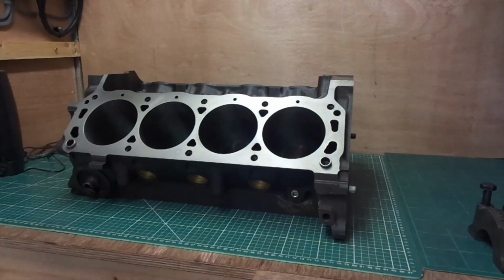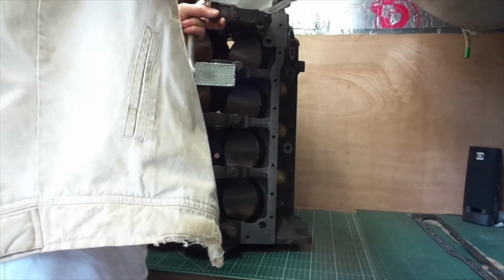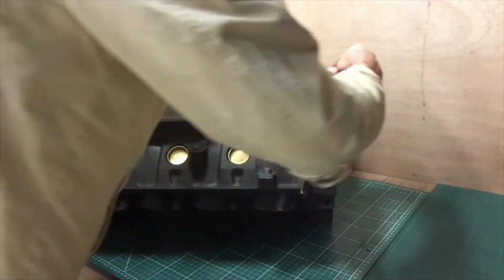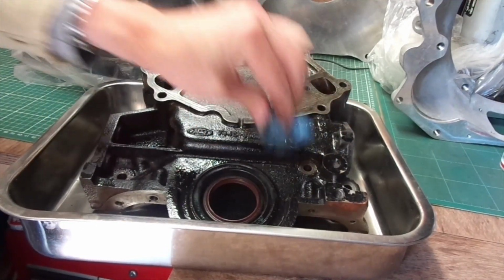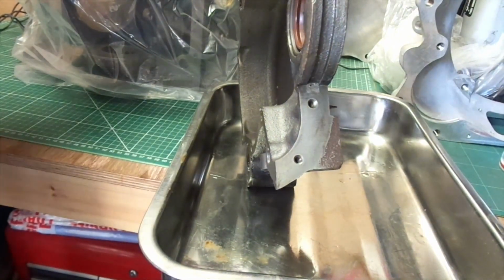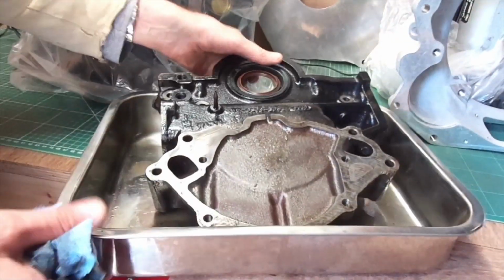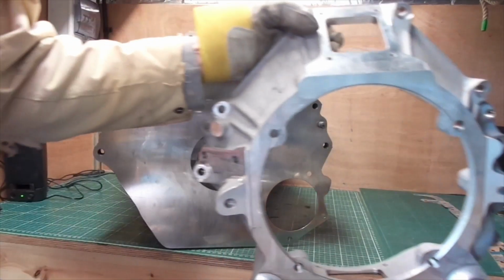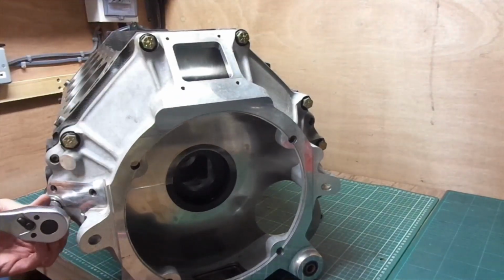Episode 3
Time to assemble the engine for a first fit in the chassis.